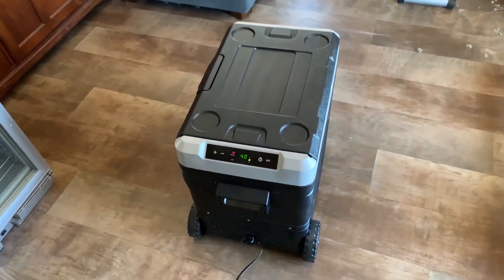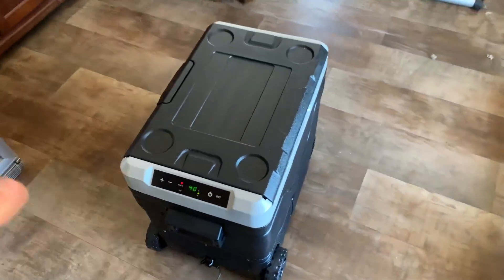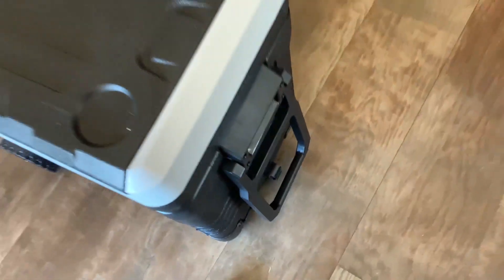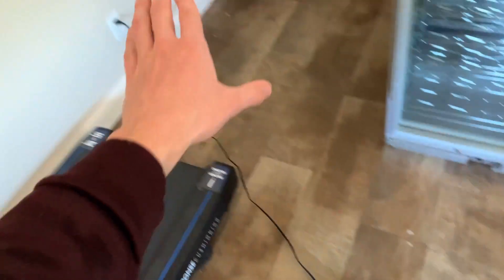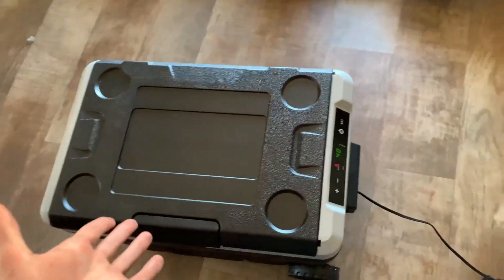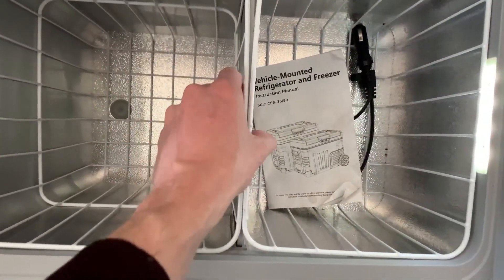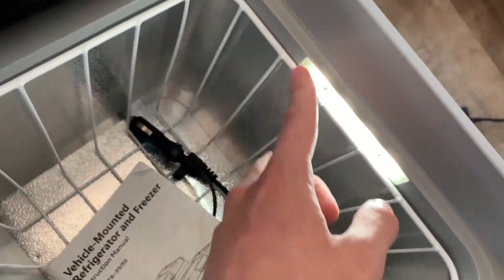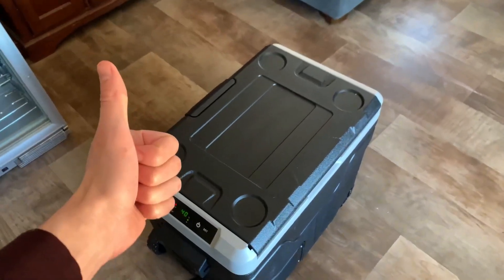12 Volt Refrigerator Portable Fridge 37 Quart35L Electric Cooler Big Zone Review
12 Volt Refrigerator Portable Fridge   37 Quart35L Electric Cooler Big Zone Review
✅ Current Price & More Info (US)